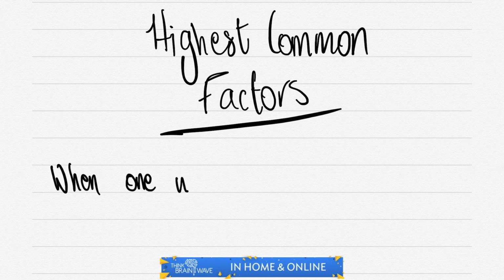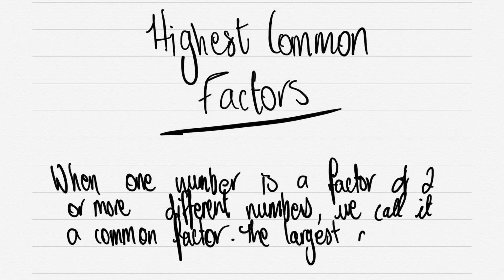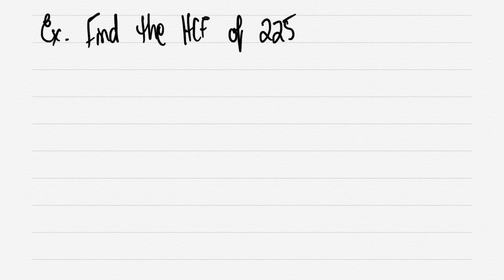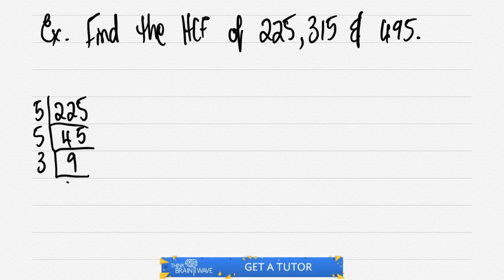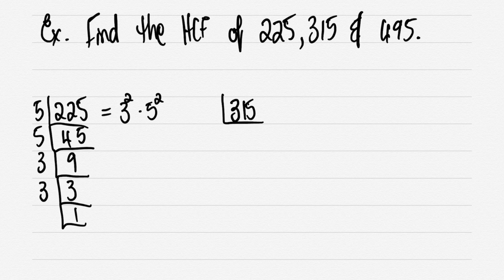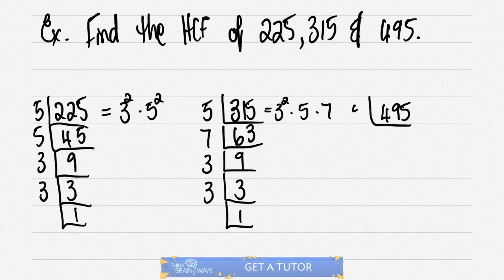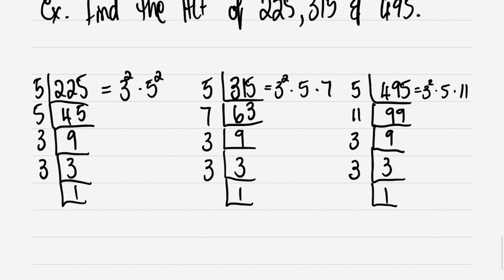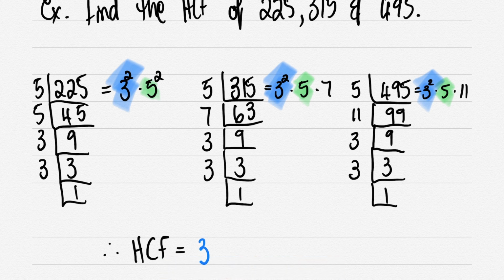3 Highest Common Factors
This video is about 3 Highest Common Factors